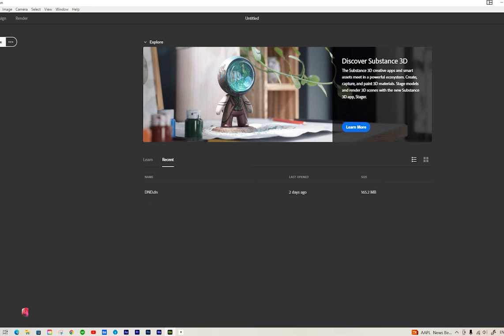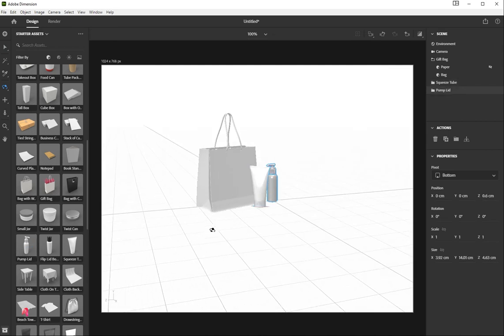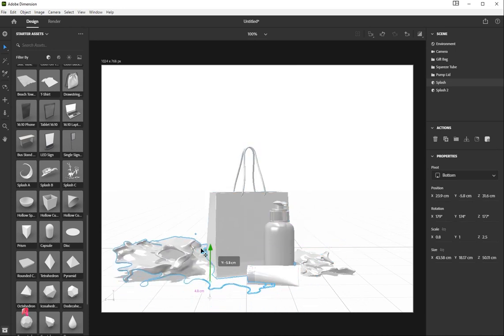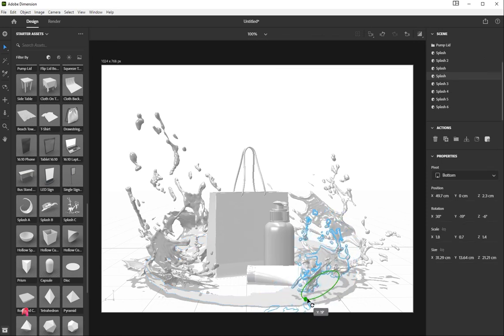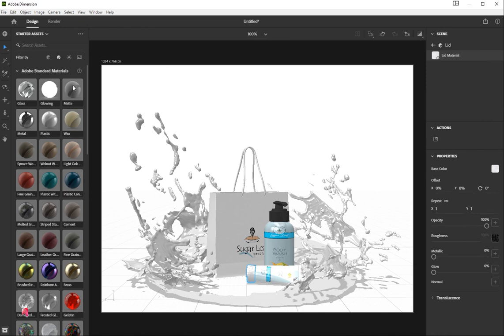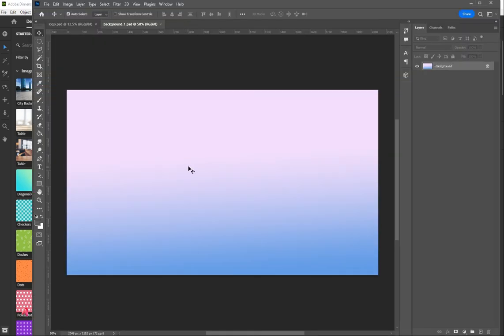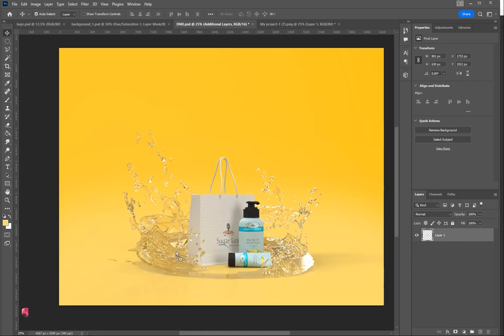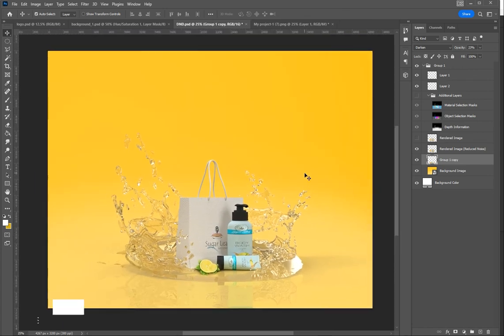Make 3d product mockup image using Adobe Dimension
With this video you can learn the basics of adobe Dimension and create a 3d realistic product mockup images in short time for ecommerce or for product packaging to impress your clients. Dimension makes it easy to apply the graphics like the logo and labels to 3d product and merge it in backgrounds and match the lightings and shadows to give  it a realistic look.